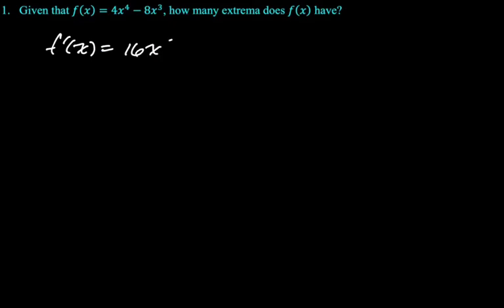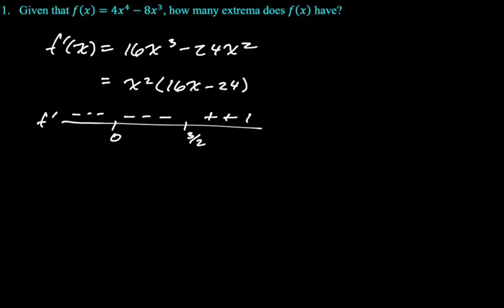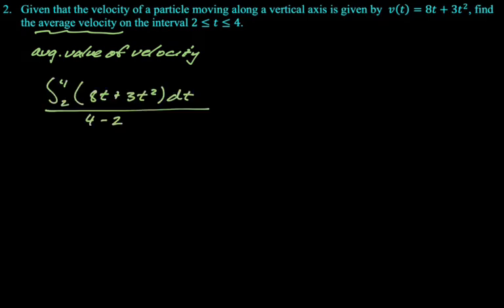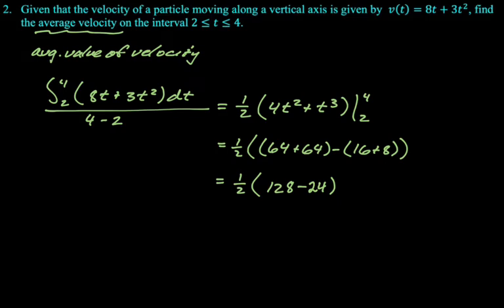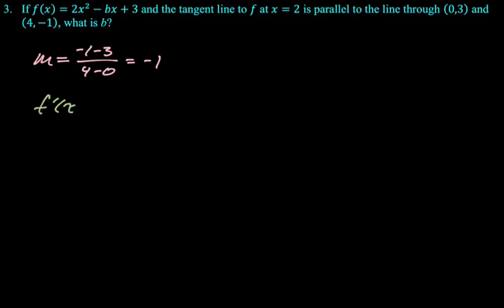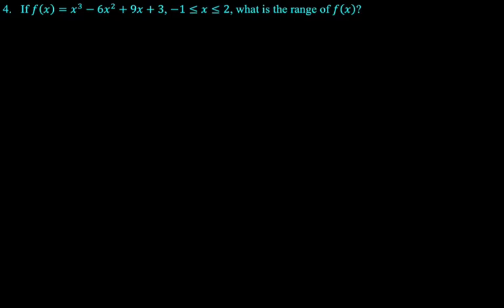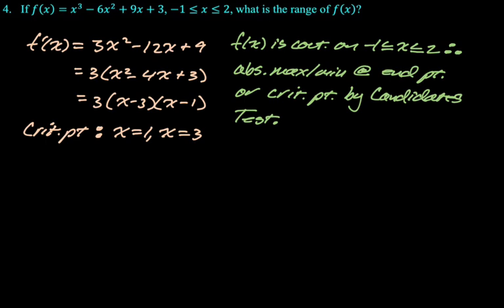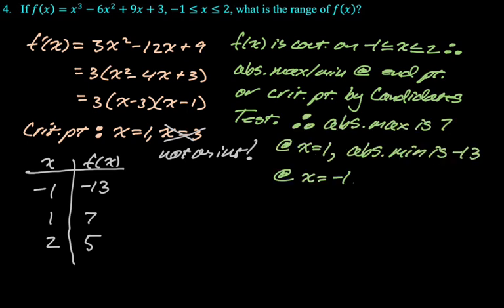AP Calc Problem Set of the Day 115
Topics:
extrema; average velocity from velocity function; tangent line problem; range on closed interval using calculus